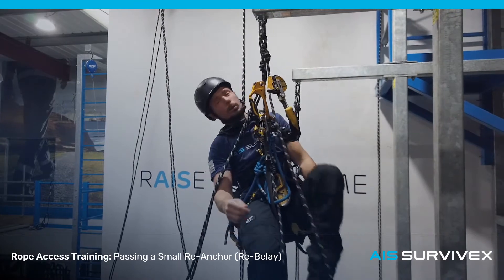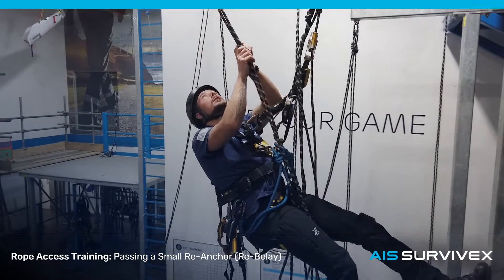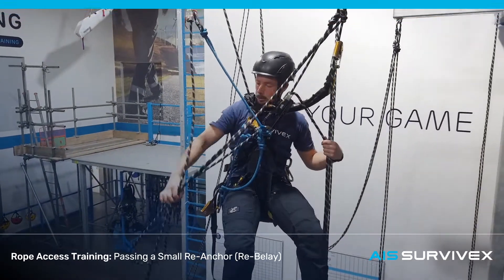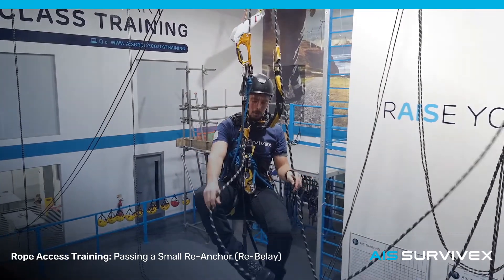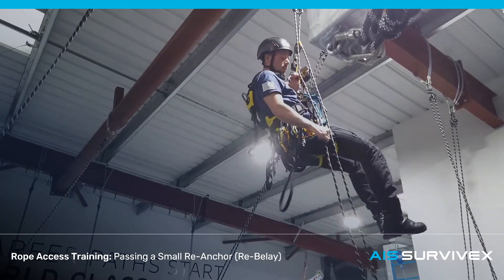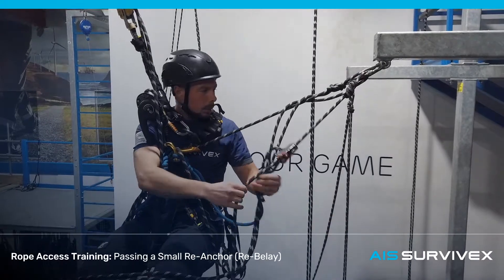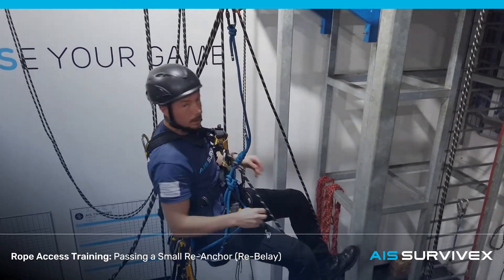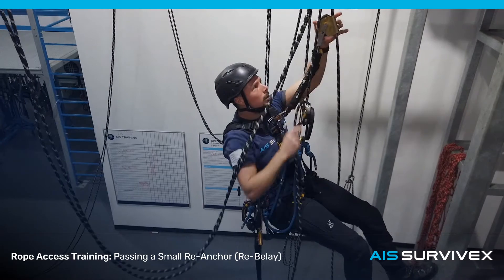Rope Access Training: How To Pass A Small Re-Anchor (Re-Belay)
AIS Survivex demonstrate how to Pass A Small Re-Anchor (Re-Belay) in preparation for your IRATA Rope Access Training and Assessment